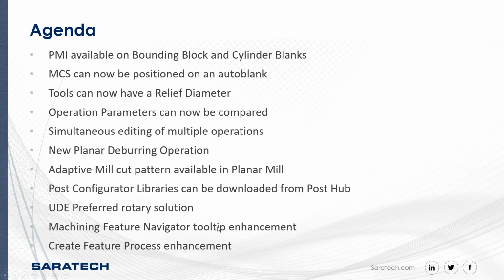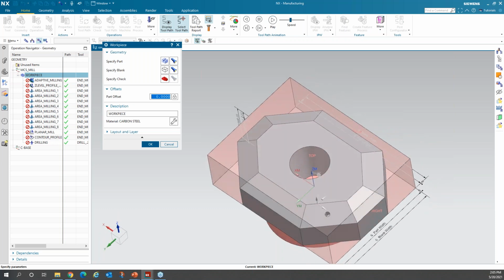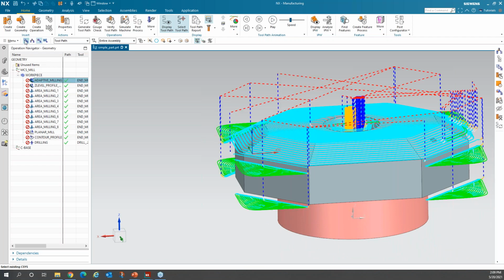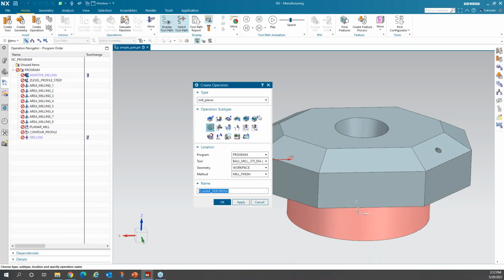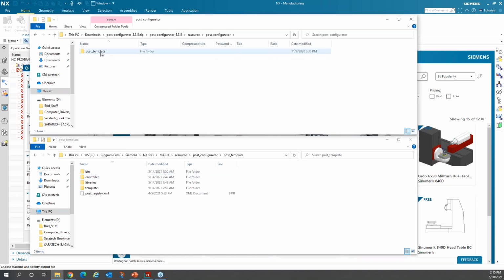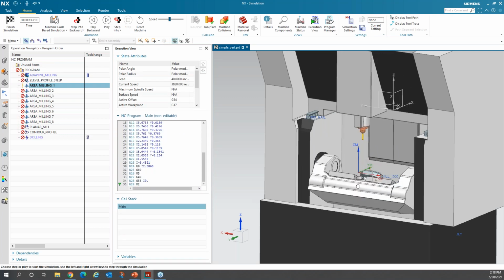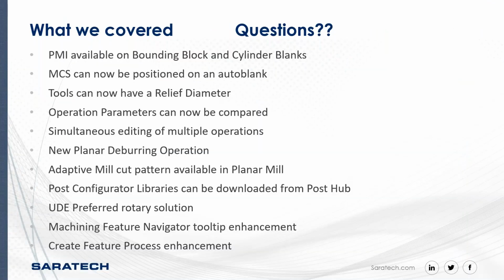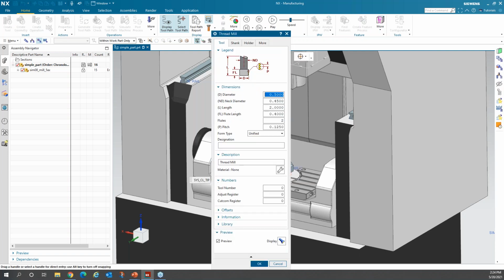CES: What's New in NX 1953 Manufacturing - Part 1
Watch Saratech Senior Manufacturing Engineer and CAM expert, Bud Evans, for our upcoming CES: What’s New in NX 1953 Manufacturing Part 1. In this video, Bud explores improvements made in the Manufacturing application of NX 1953 through discussion and demonstration.

Watch this session to see key new features and what they mean to users including:
• PMI can now be applied to blank geometry.
• Multiple Operations can now be edited simultaneously.
• The adaptive milling cut pattern is now available in planar mill.
• 3D Print output is now available in CLI (Common Layer Interface) format.
• And more...

Chapters
0:00 Introduction & Agenda
2:49 Tool Path Changes
3:19 PMI on Blank Geometry
4:44 MCS can be positioned on part or blank
5:40 Cutting Tool Relief
6:55 Comparing Operation Parameters
8:52 Multiple operations can be edited simultaneously
9:46 New Planar Deburring Operation
10:44 Adaptive Mill cut pattern available in Planar Mill
11:24 Download Postprocessor Libraries from Post Hub
13:58 Preferred Rotary Solution UDE
16:30 Machining Feature tooltip enhancement
17:19 Create Feature Process enhancement
18:05 Overview and Q&A